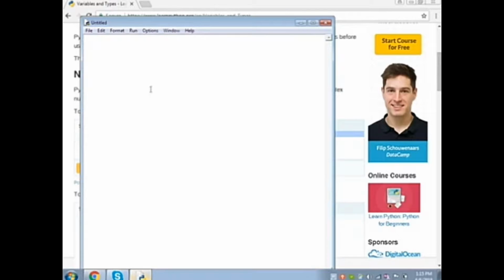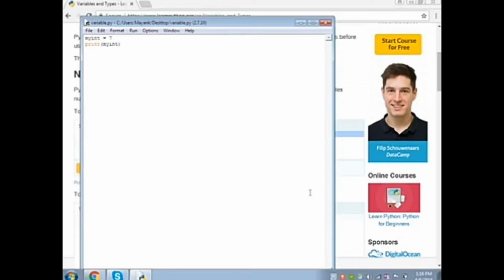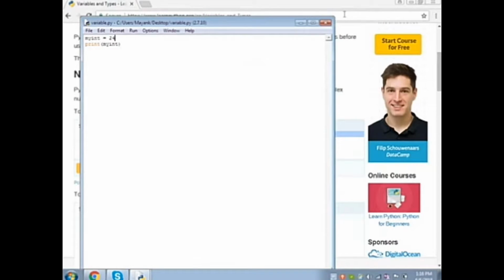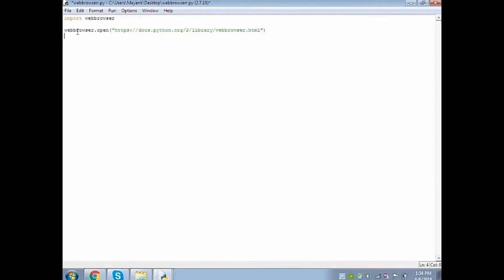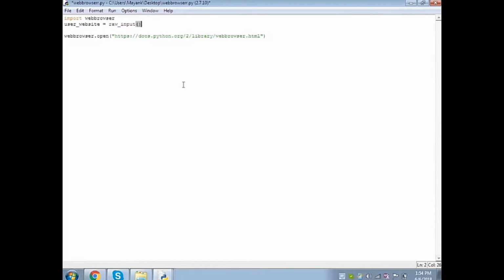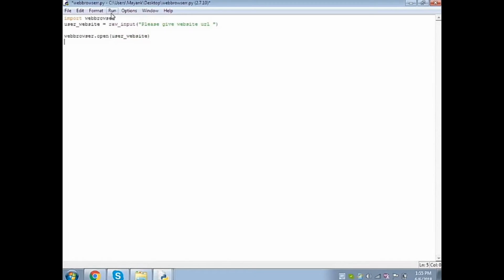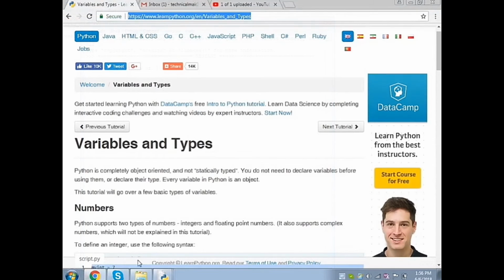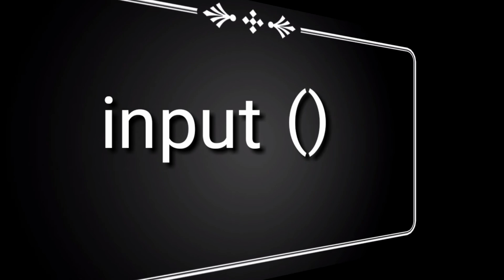Tech Talks # 5 # Discussing variables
Hello friends in this video I am gonna discuss with you about variables in python so , I think after watching the full video you have no problem in variables but if you have some you can comment your problem in the comment box below by the way we have created a updated version of our search engine program

What's Next
In the next tutorial we will discuss about time . sleep function .